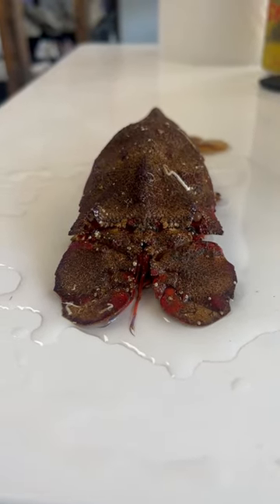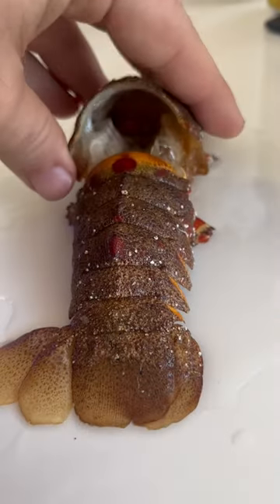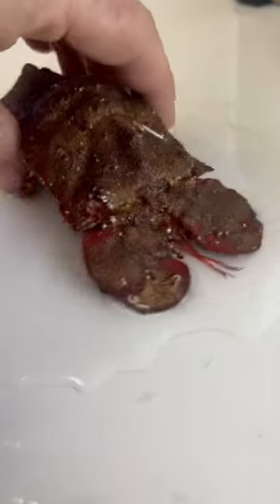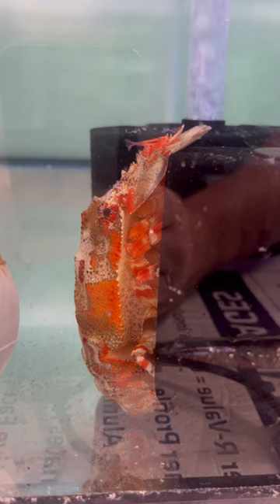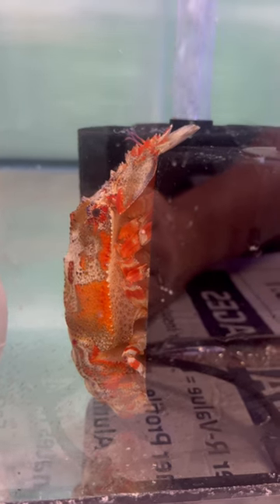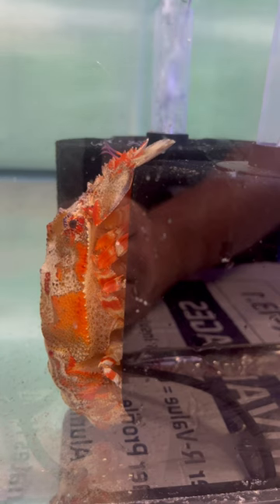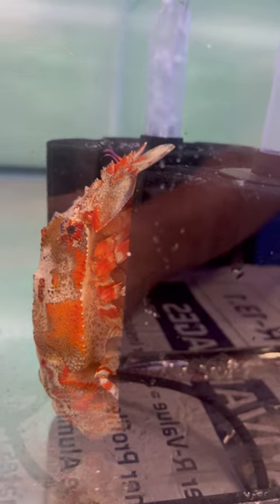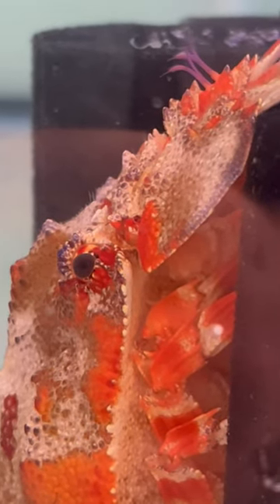What happened to our slipper lobster?